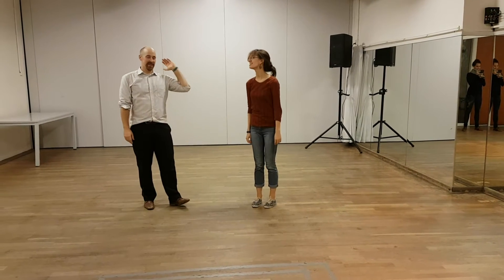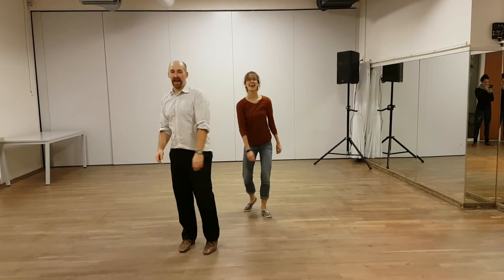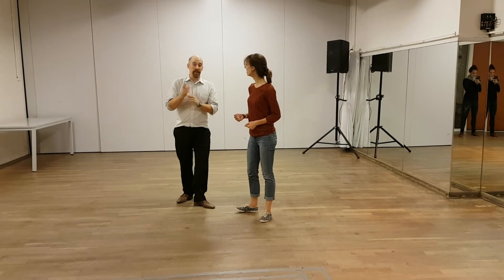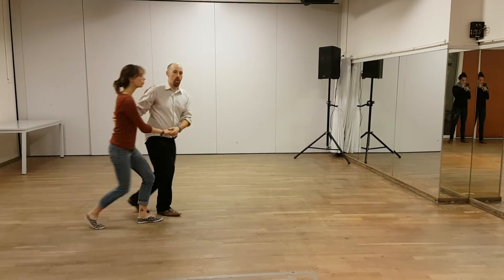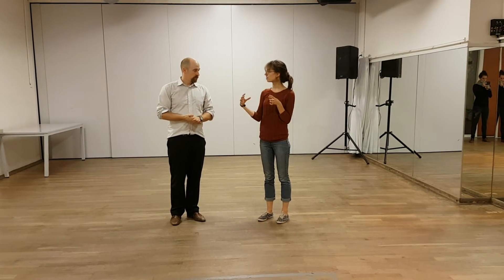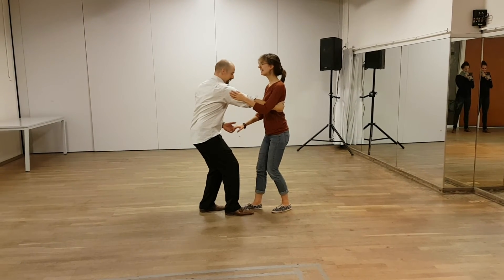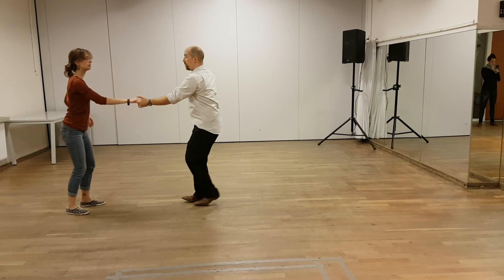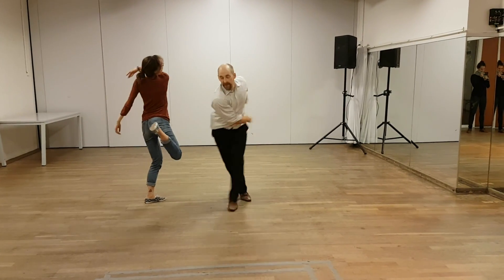Week 6: Level A - He goes and she goes